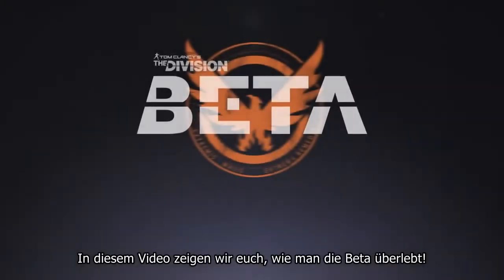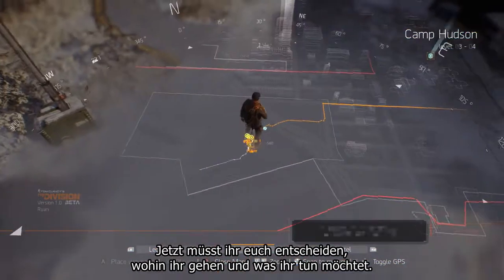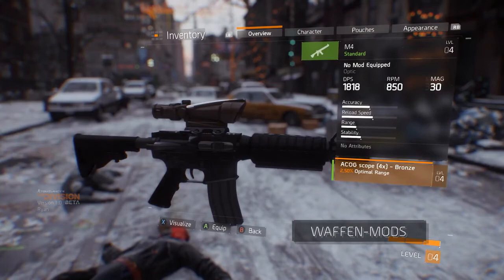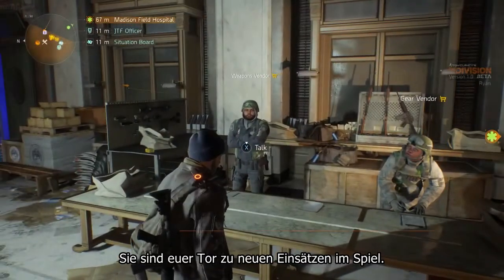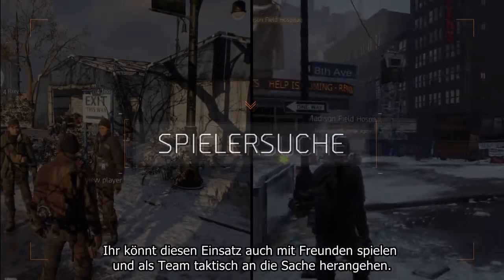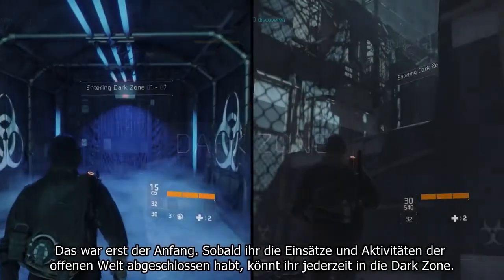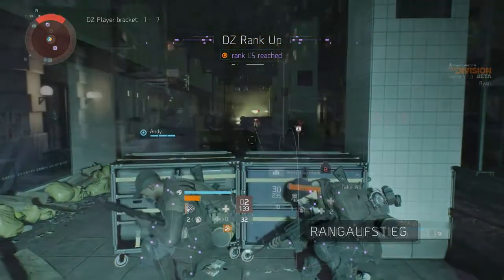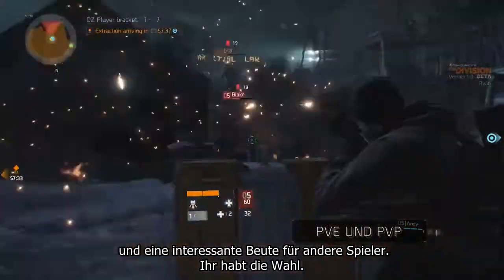Tom Clancy's The Division - Beta Gameplay Tutorial Video